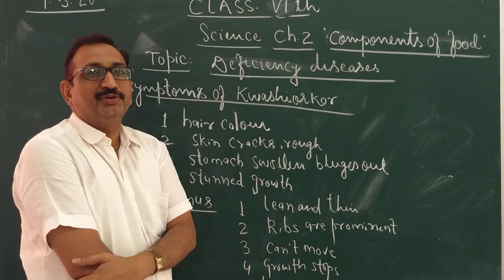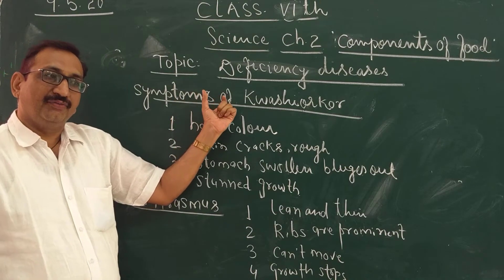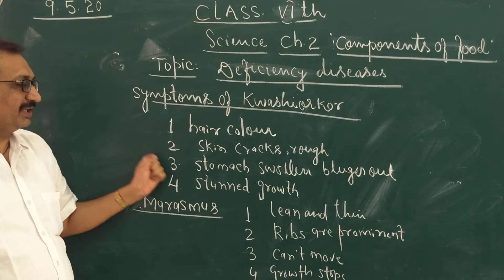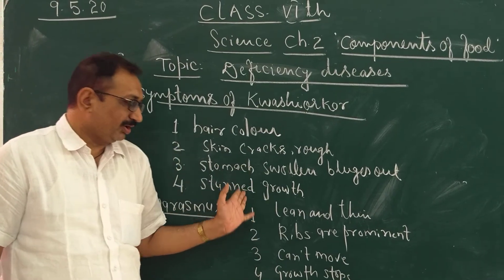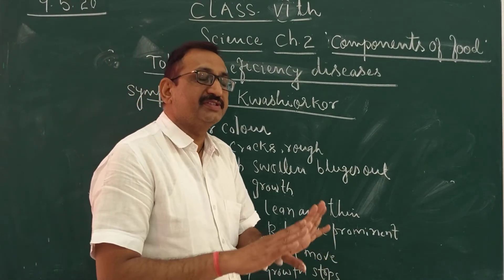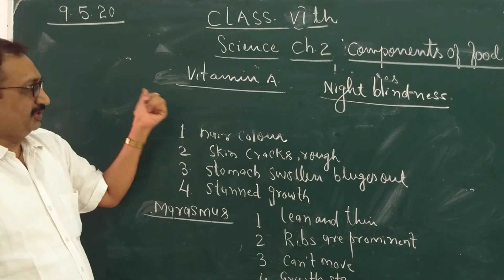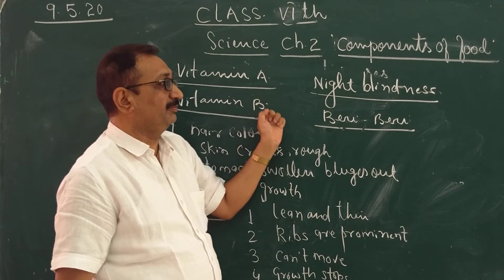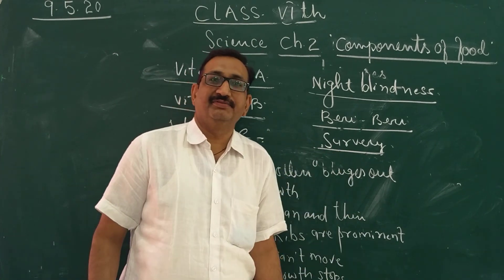Class VI Science 2